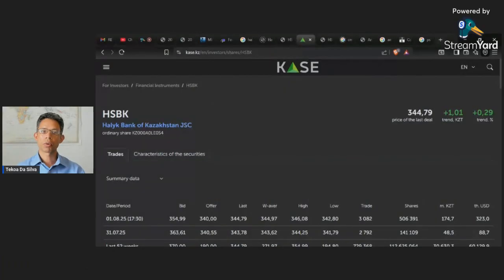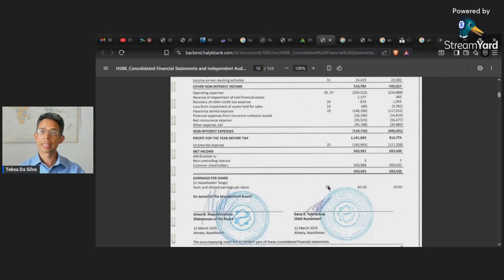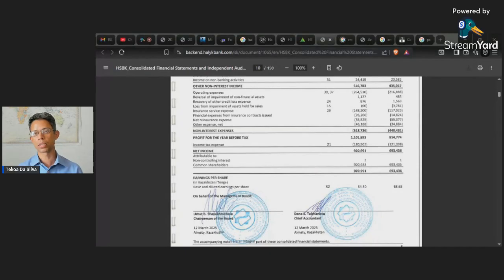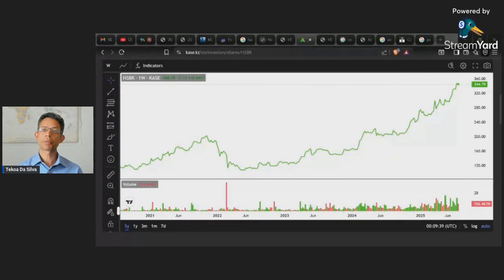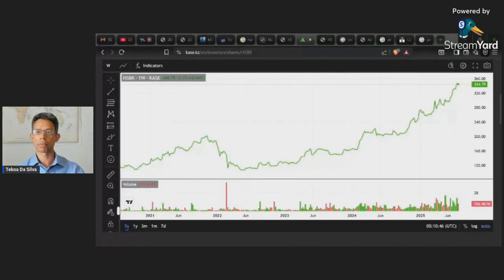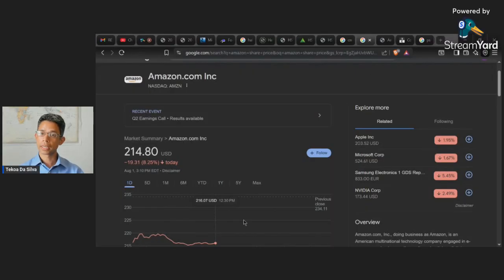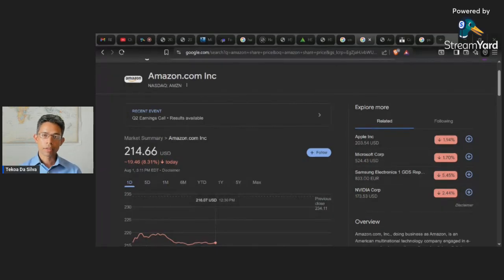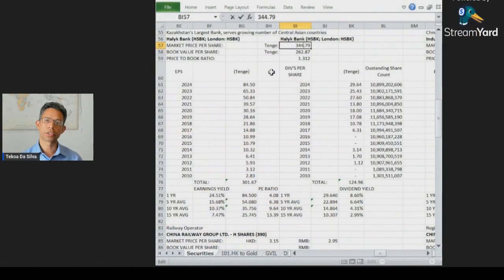Tekoa Da Silva: What Is Price To Earnings (PE) Ratio?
To learn more about how to read company financial statements, consider owning a copy of: "Security Analysis," by Graham & Dodd